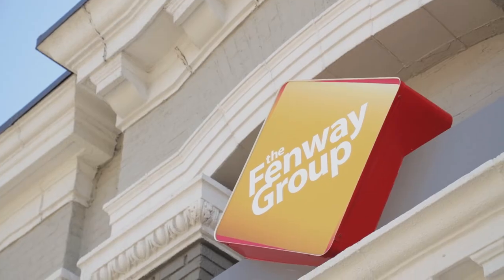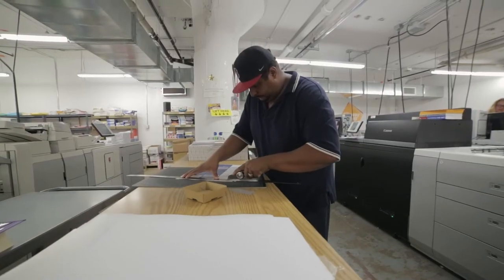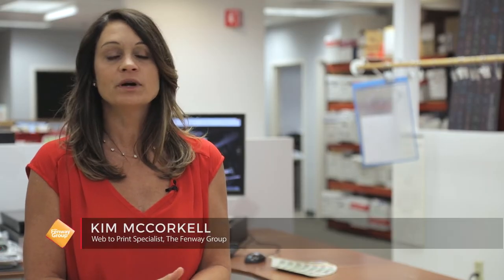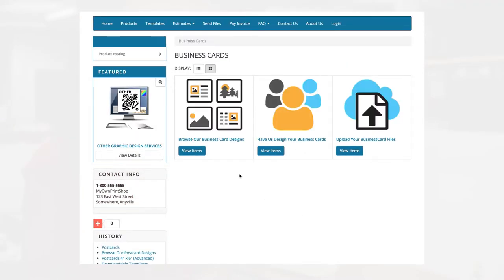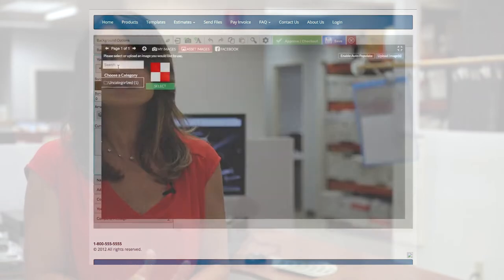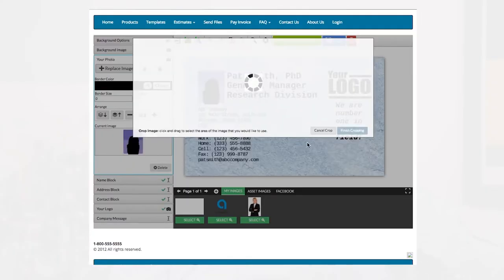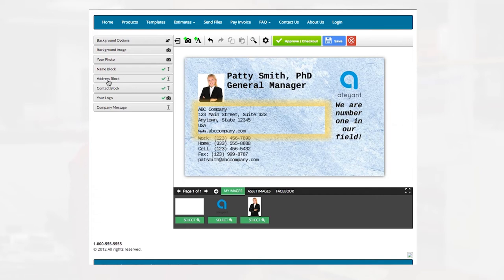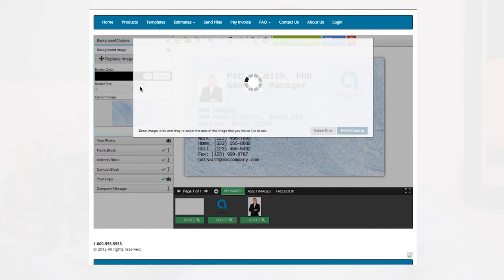The Fenway Group Aleyant Pressero Customer Testimonial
Discover how the Fenway Group, a communications company in Boston, Massachusetts used Pressero software and the Canon imagePRESS C10000VP Digital Color Press to improve productivity and customer turnaround time.  This partnership allows customers to order their branded product on demand from wherever they are. Allowing customers to bypass customer service, personalize print materials within the software, and send it straight to production. Creating a seamless transition from ordering to finished product has created a long lasting business strategy for the Fenway Group.
Learn more about the Aleyant Pressero software in a short video from Canon Solutions America